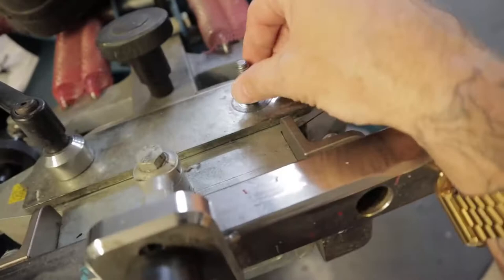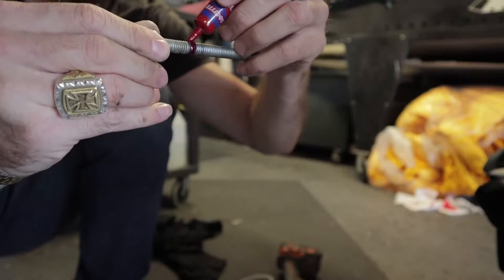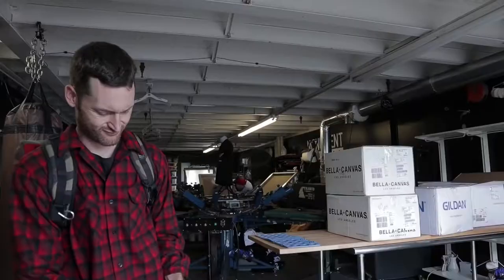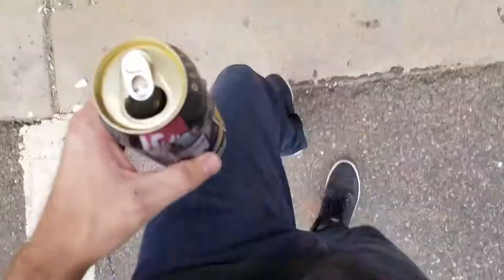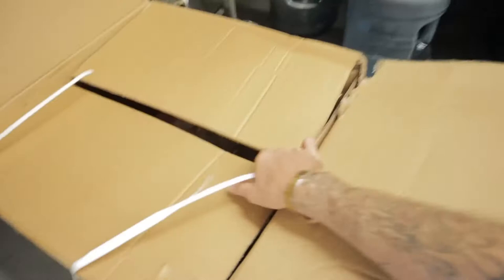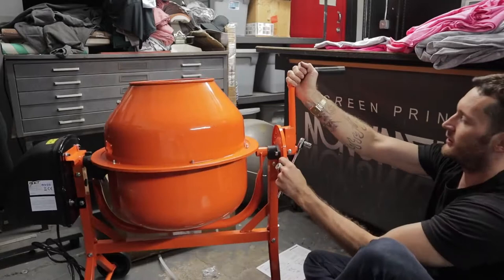How to fix a Screen Printing Press Small Business Behind t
Revealing Secrets: Learn How I Earn $250 Daily